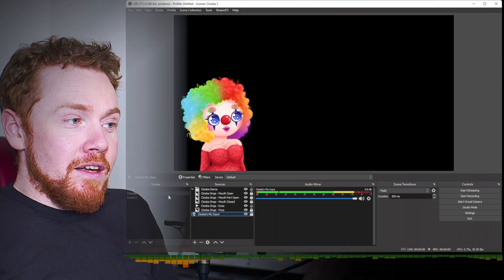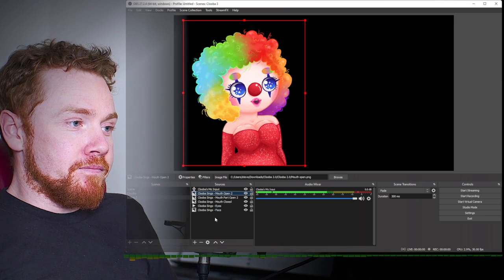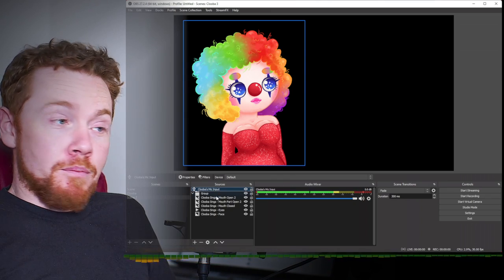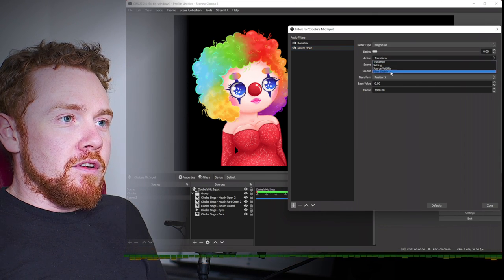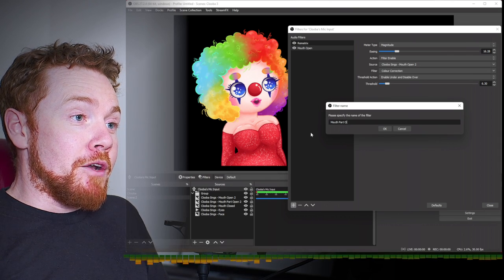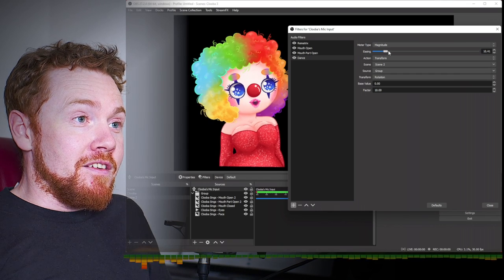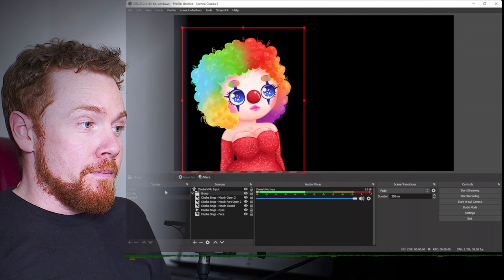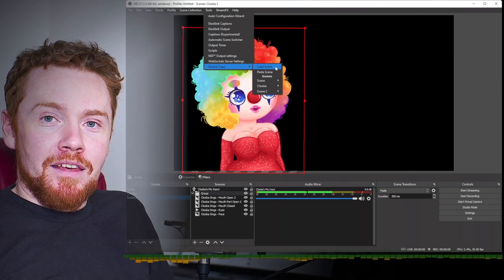[IMPROVED!] Make a talking character avatar using only one(!) free OBS plugin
My previous video sucked, so I made a better one. In this clip, we're making a talking character avatar that animates and moves with your voice, using only a few PNG images and a free OBS plugin.

You will need:
(no need for Stream FX with these updates, but still a great plugin to have!)

Avatar belongs to Simon Honeydew of The Yogscast (the diggy hole guy)

usually doing audio engineering, but occasionally video and OBS content.